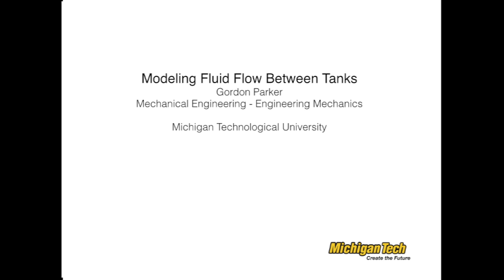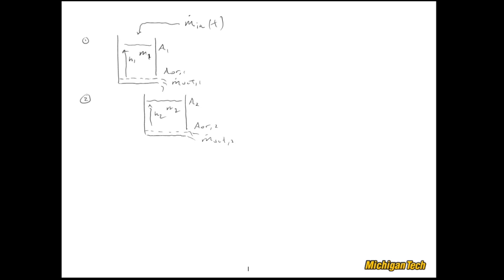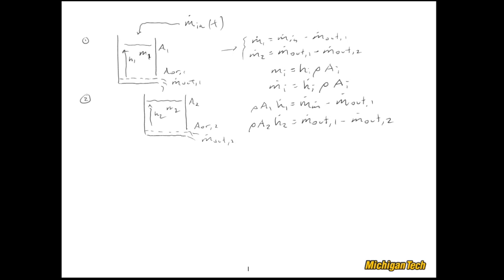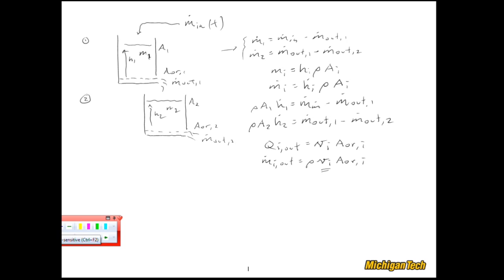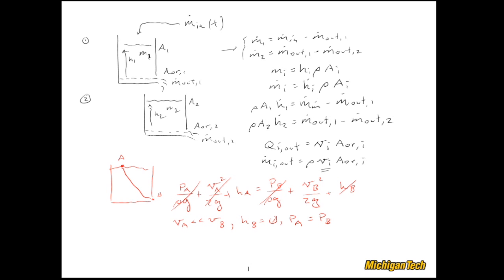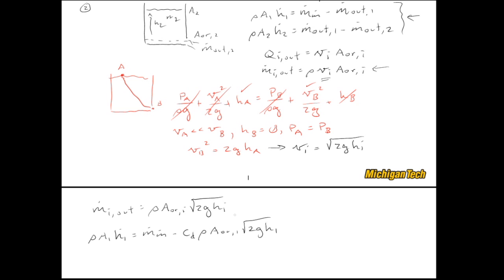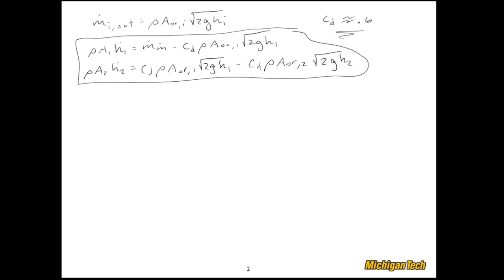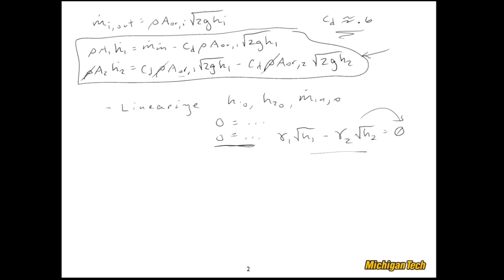Modeling Fluid Flow Between Tanks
The classic two-tank, liquid level dynamic system is considered. The focus is generating differential equations where liquid heights are the dependent variables. After deriving the differential equations the steady-state conditions are examined.